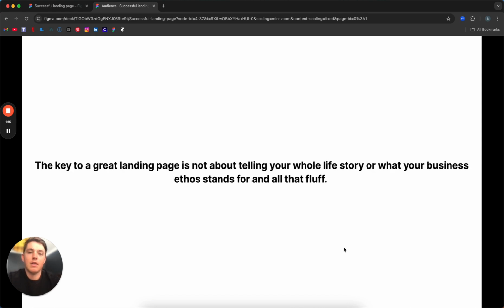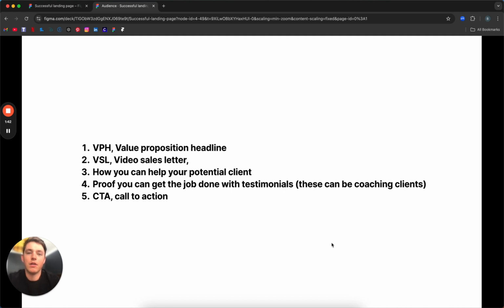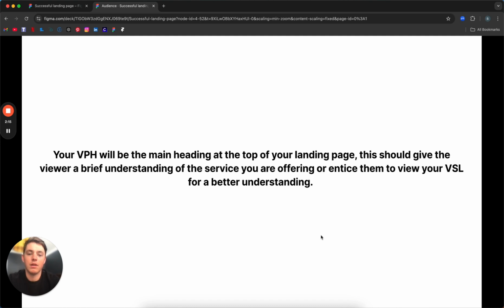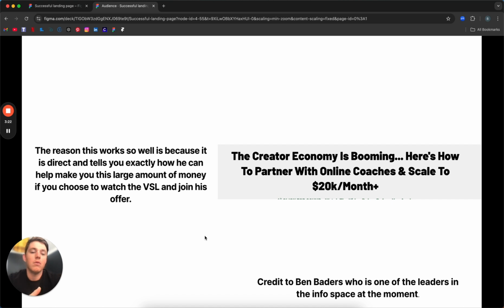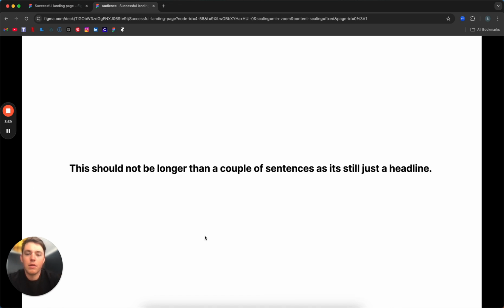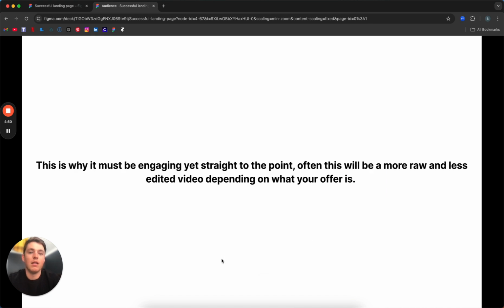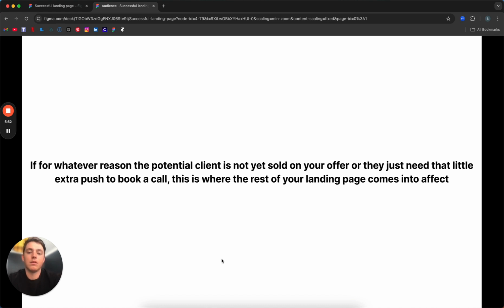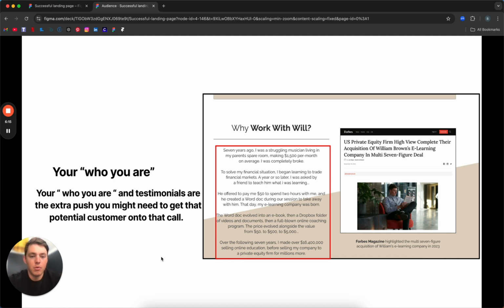Breaking down a successful landing page to sell your high ticket offer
Breaking down a successful landing page doesn't need to be hard. In this video, i break down the five key elements to have a high-converting landing page.